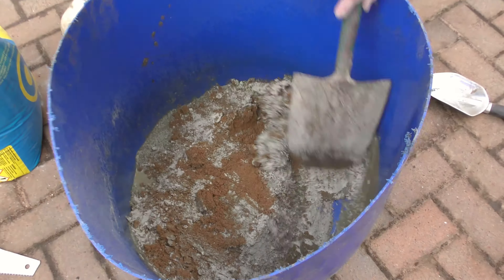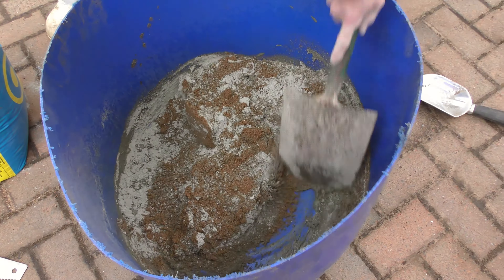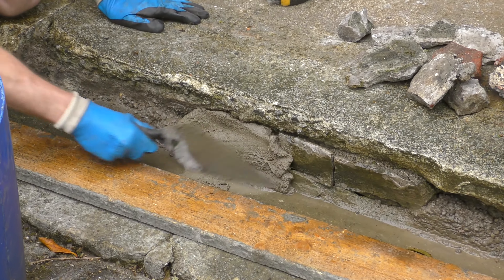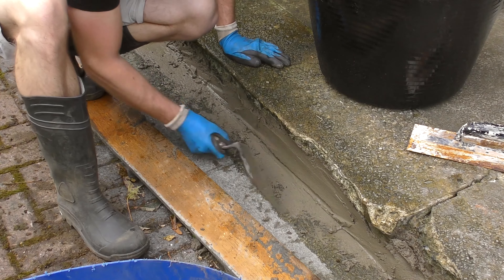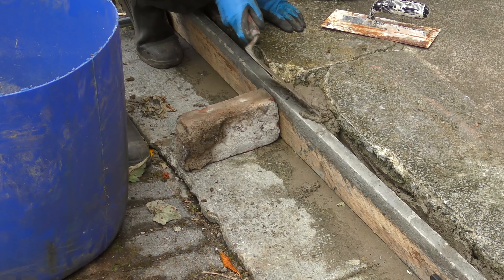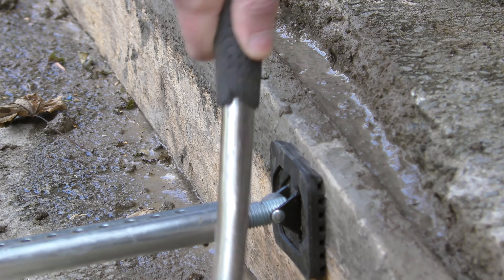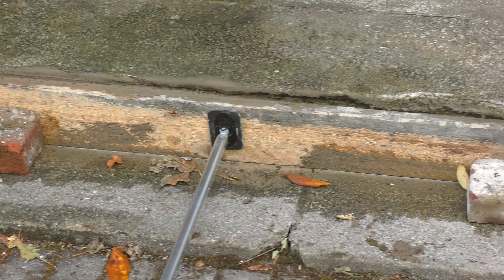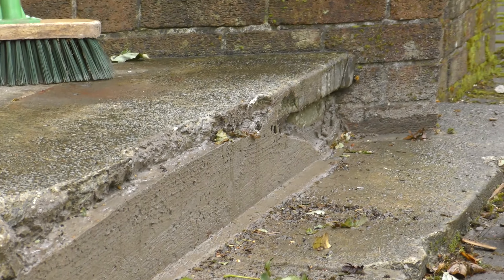DIY Concrete Stair Repair 2 of 3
We finish off our understair  work with mortar.  It fills the cracks and makes it looks not too bad.